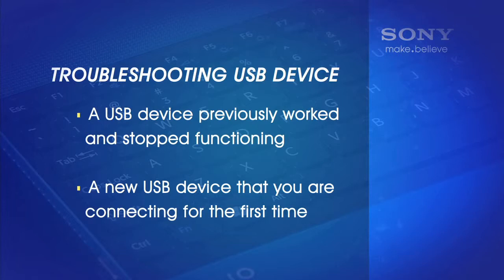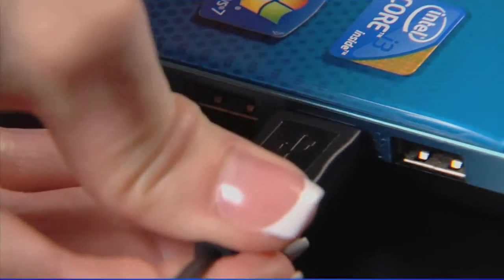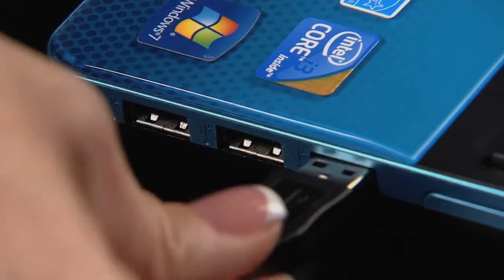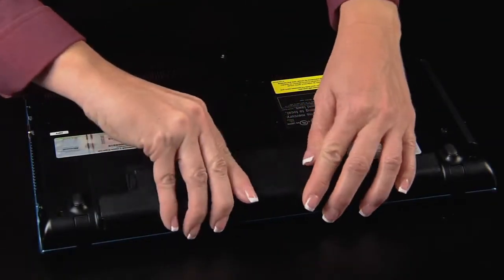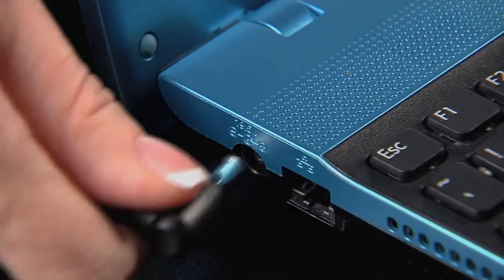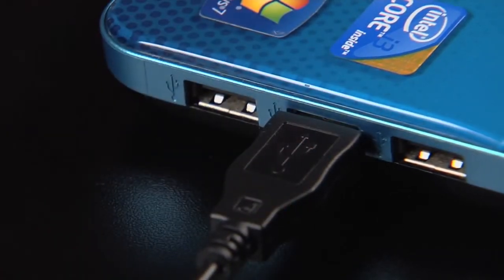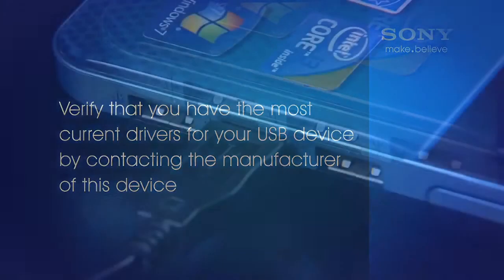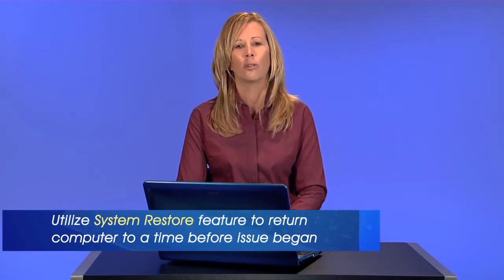Sony VAIO® Một số bước khắc phục sự cố dành cho thiết bị USB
Đoạn phim này sẽ hướng dẫn bạn một số bước để khắc phục những vấn đề đối với thiết bị USB. Chúng sẽ giúp bạn khắc phục sự cố thiết bị USB, chẳng hạn nhưkhi  chuột hoặc ổ USB không được nhận diện bởi máy tính Sony